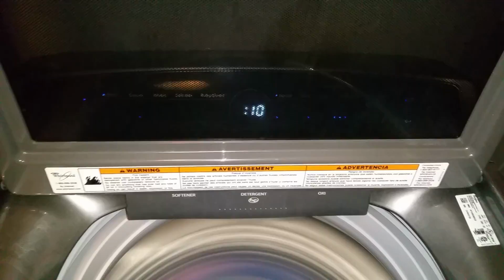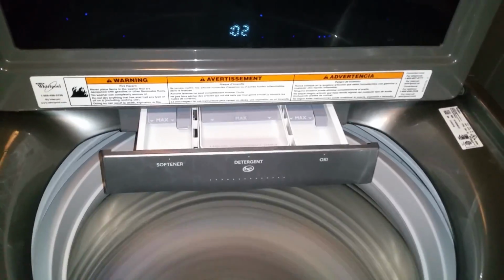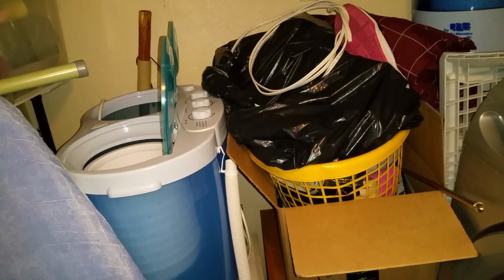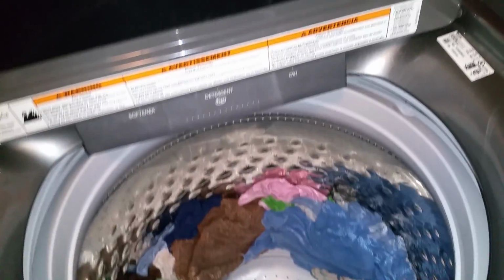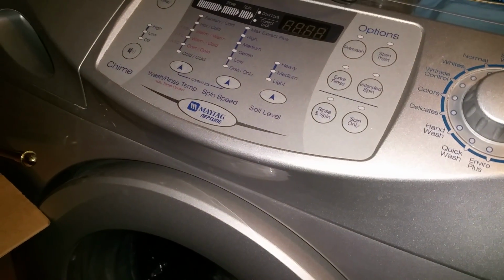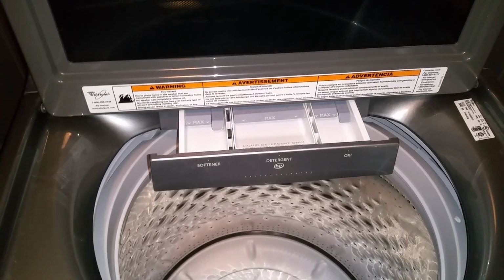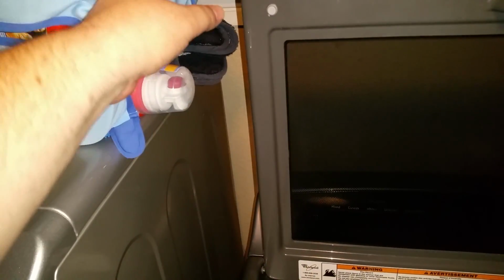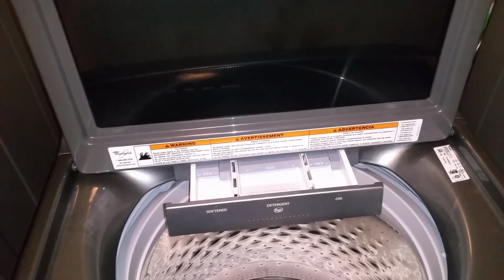Whirlpool Cabrio 2015 part 6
Washing a large load of towels on Mixed/Normal cycle.